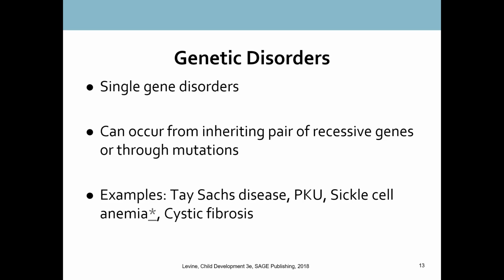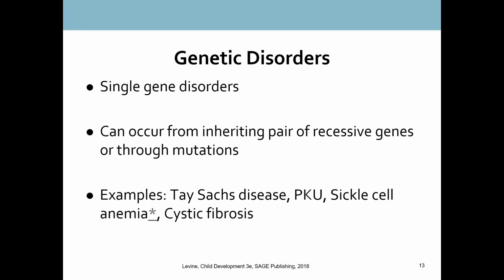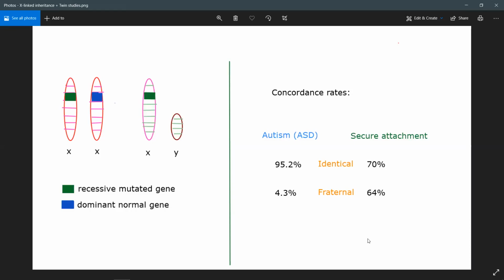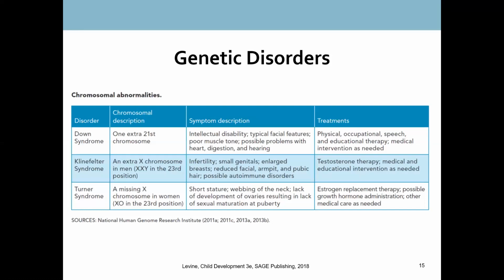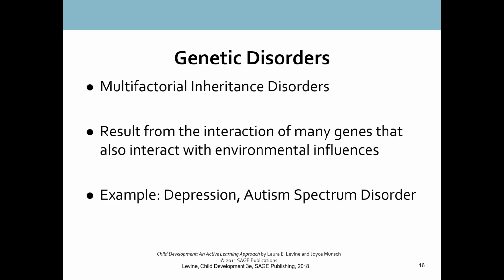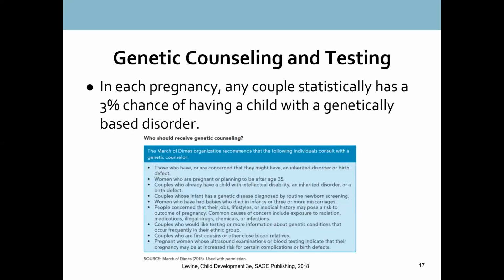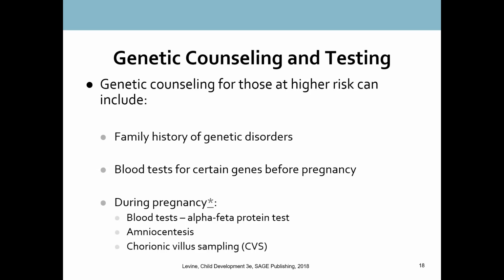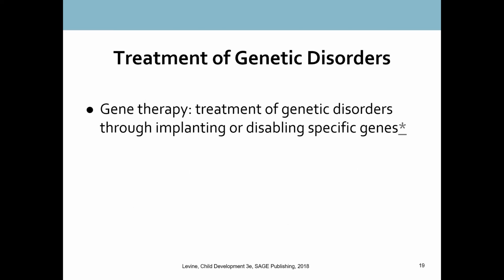PSY 201- Ch 4 - Part 3 of 5 - Genetic Disorders